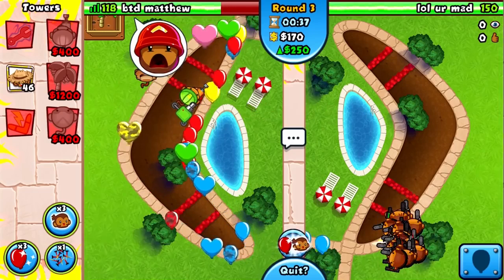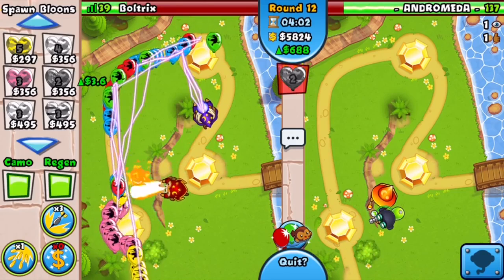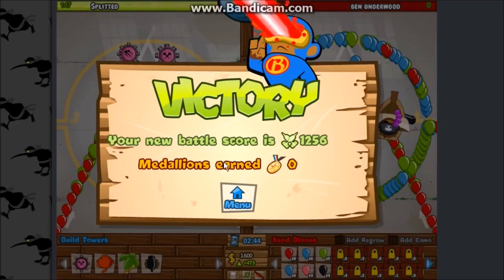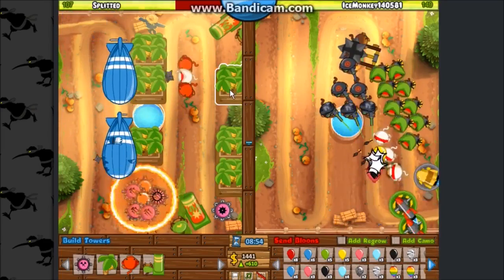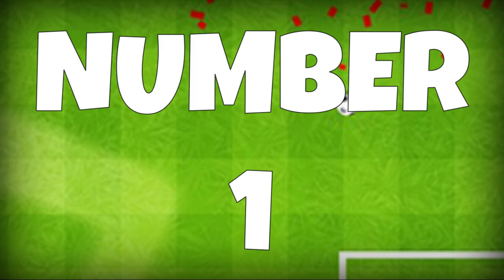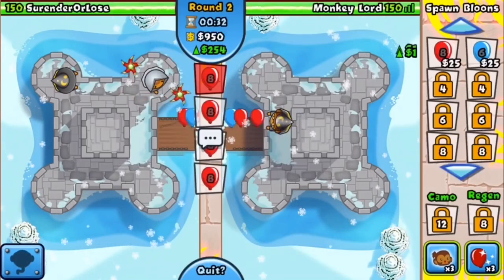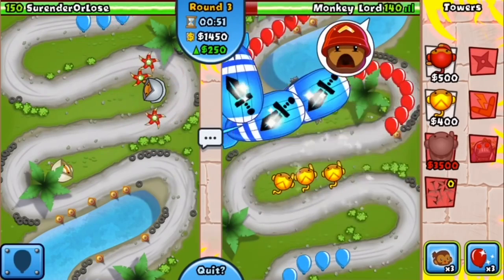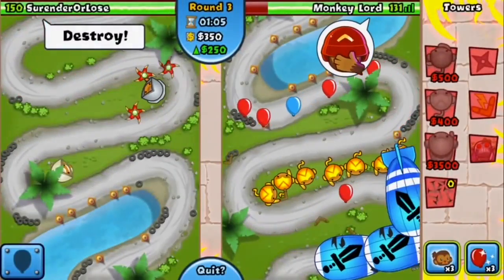5 Times I Faced a HACKER in Bloons TD Battles! (2015 - 2020)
5 Times I Faced a HACKER in Bloons TD Battles! (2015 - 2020)

During my 5 years of playing BTD Battles, I have only played 5 hackers. That's a really low number, considering I've played over 6000 games. In this video I analyse these hacker games as a thank you for 10.000 subscribers.

My content:
- Professor Evil Challenges
- BTD Documantaries
- BTD Battles Tutorials
- High Arena Gameplay
- New and exciting Strategies
- Tips on How to Win Games

tutorials, easy, record, summoning salt, progression,